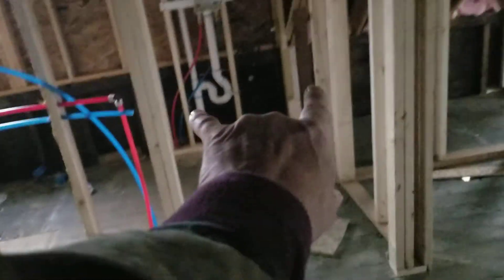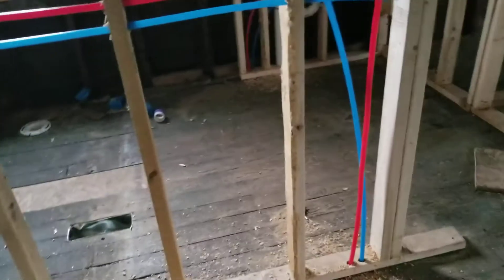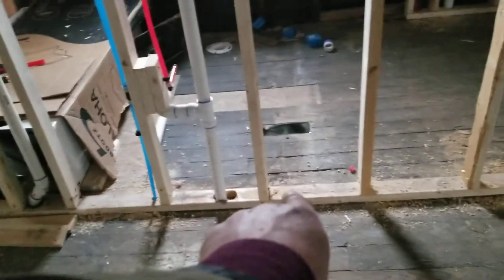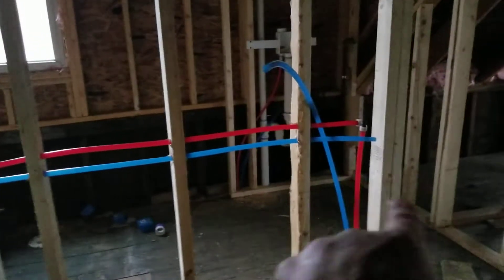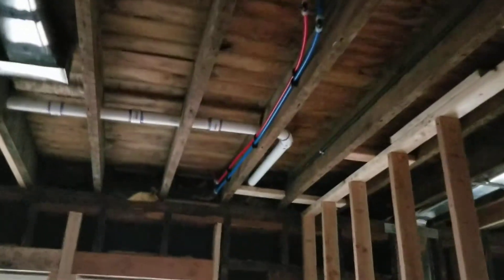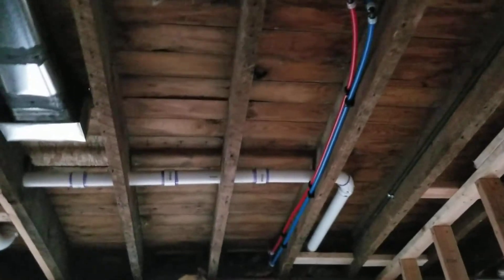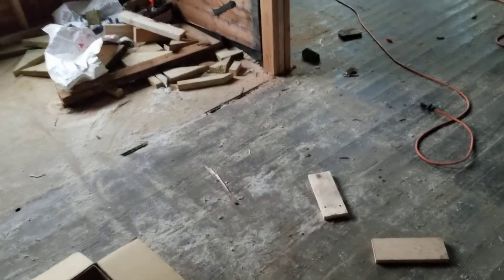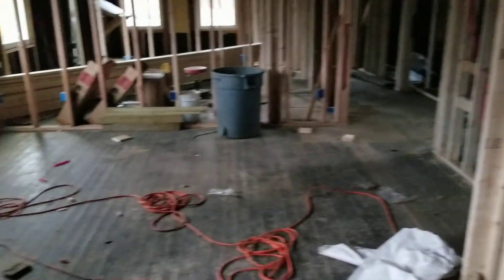rearrange some plumbing. minor